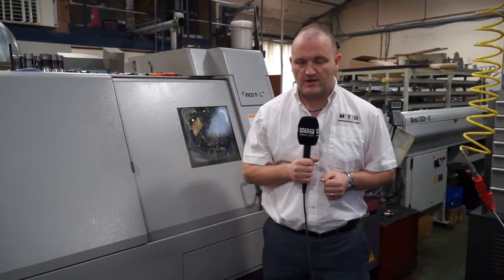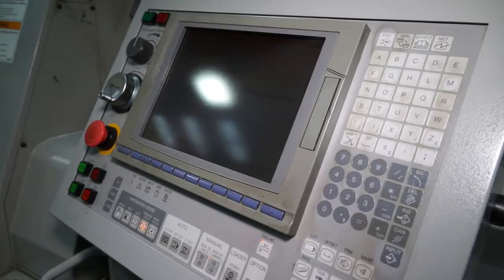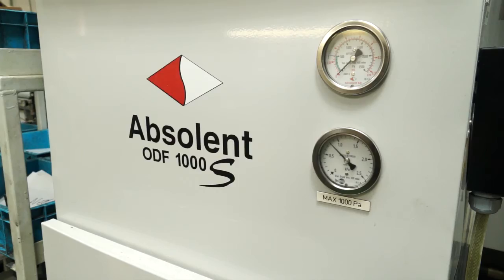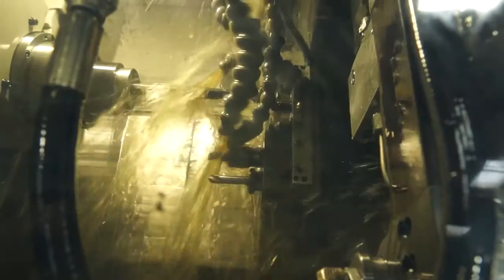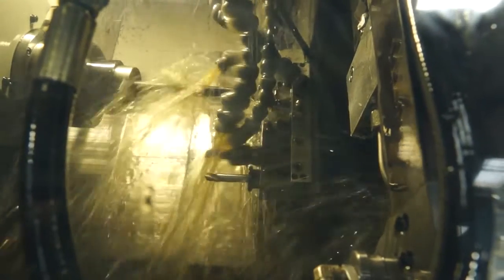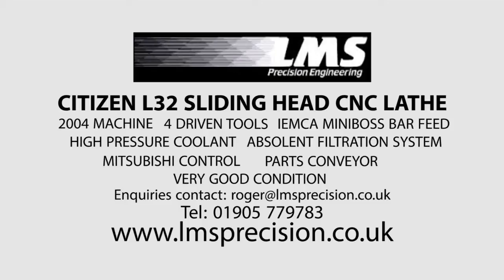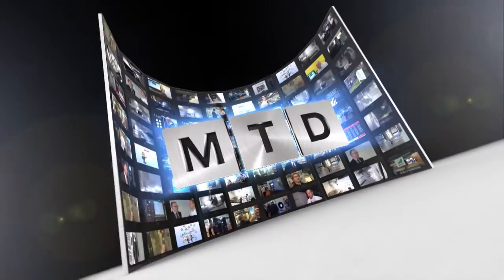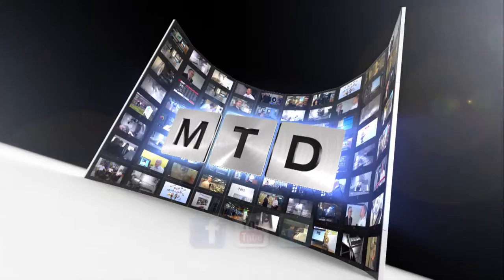Citizen L32 sliding head 2004 for sale - LMS Precision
This short video is promoting a used 2004 Citizen sliding head for sale from LMS Precision.
The specification is at the end of the video.